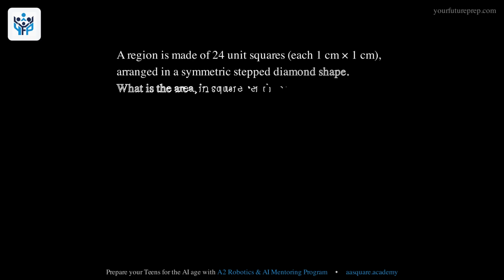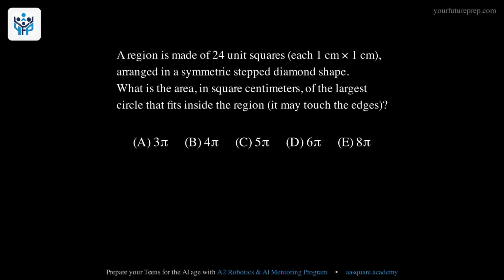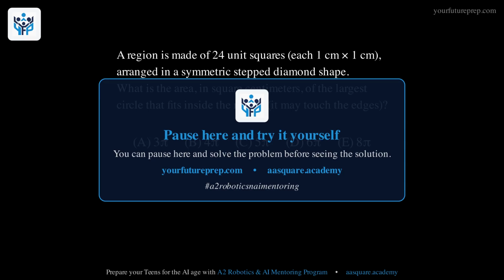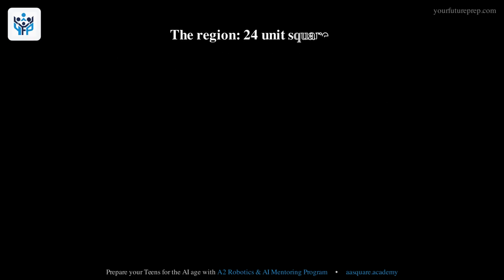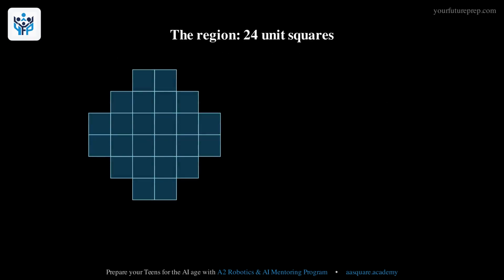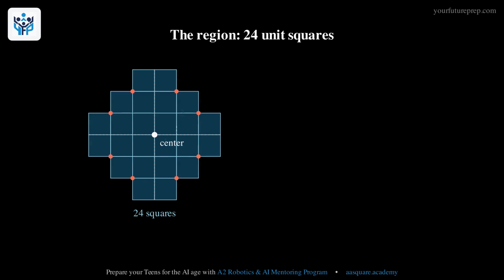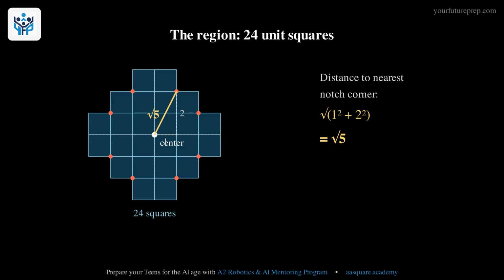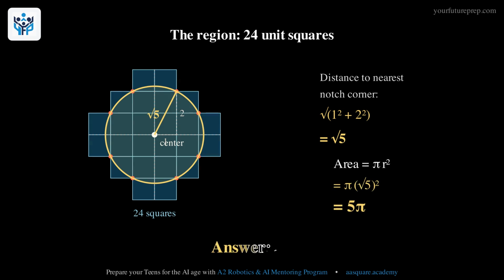2025 AMC 8 – Problem 12: Largest Circle in a Region | Your Future Prep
2025 AMC 8 · Problem 12 · Largest Circle in a Region